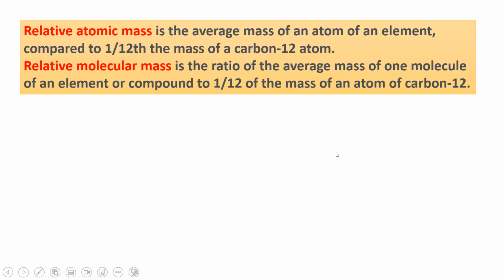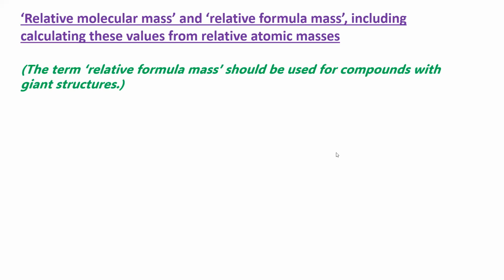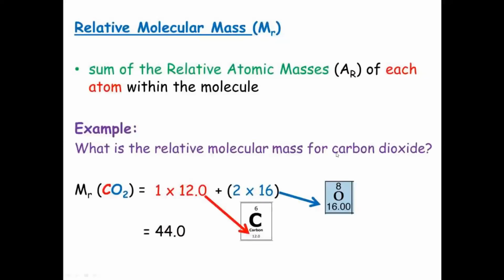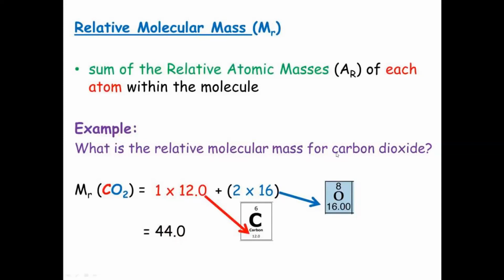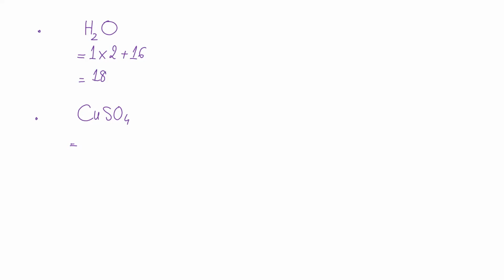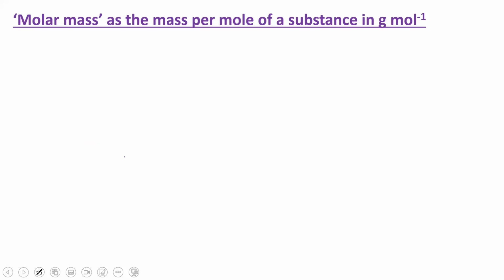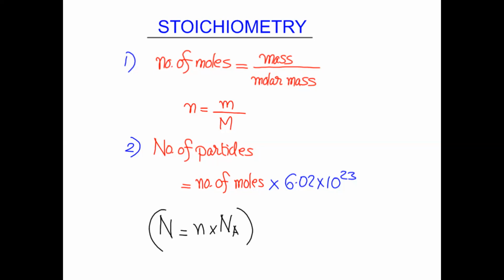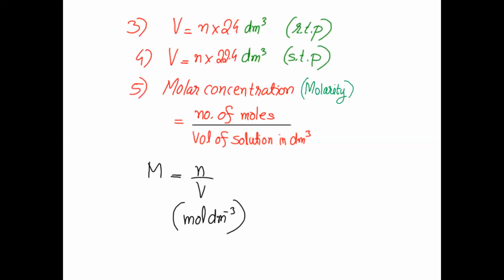ATOM MOLECULES & STOICHIOMETRY Part 02 - A LEVEL CHEMISTRY